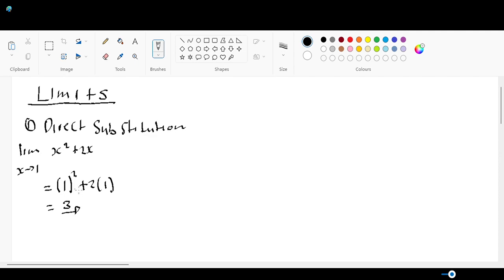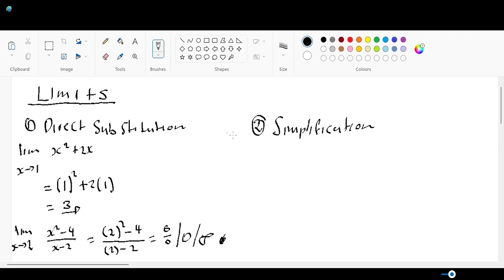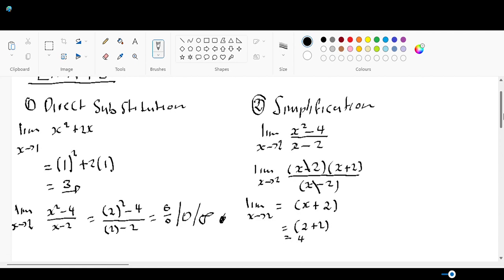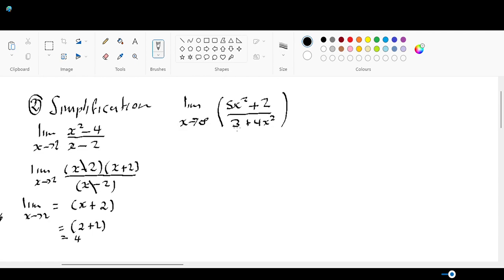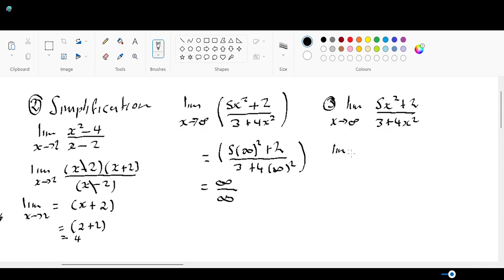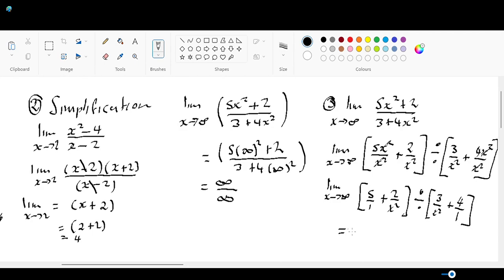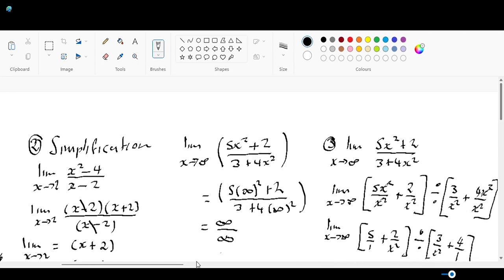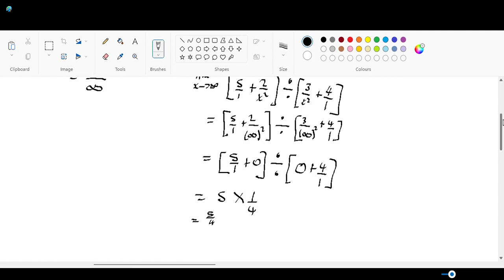The 3 Methods to Crack Calculus Limits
On this video we are showing three methods to evaluate limits step by step